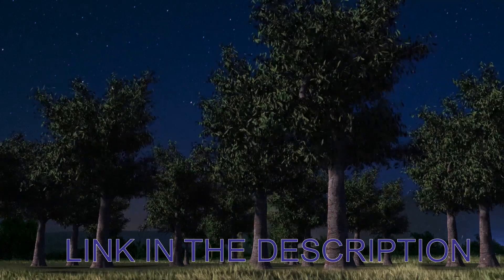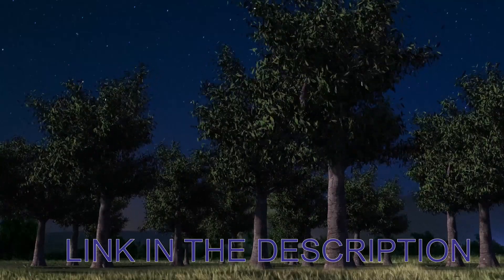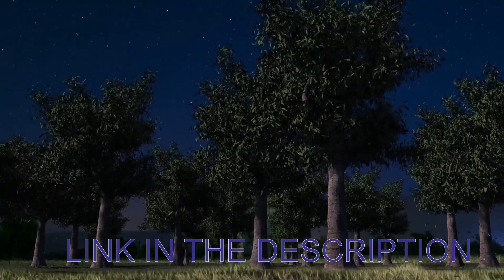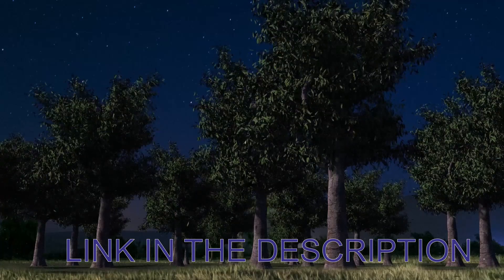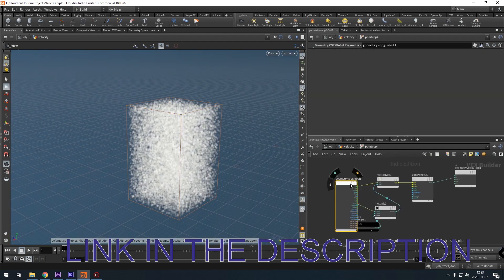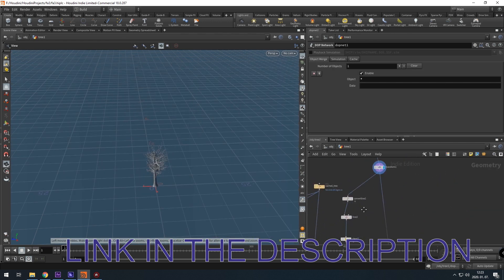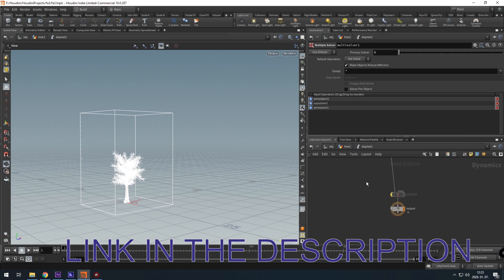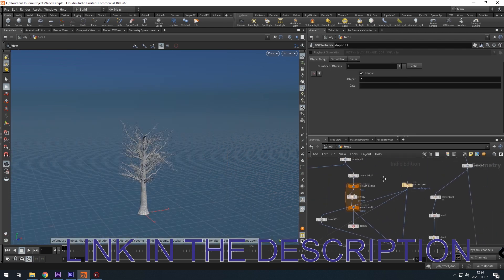Houdini tree rig + vellum leaves tutorial